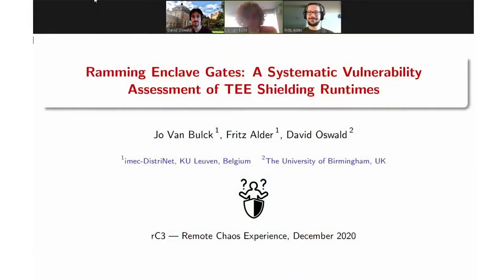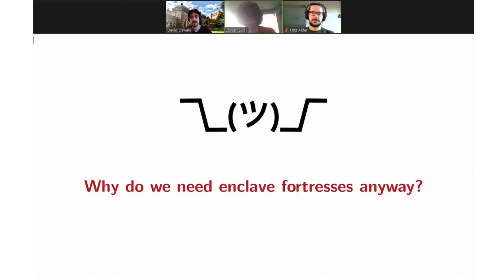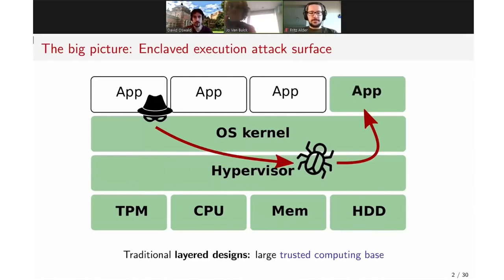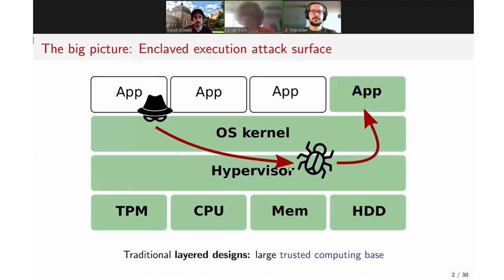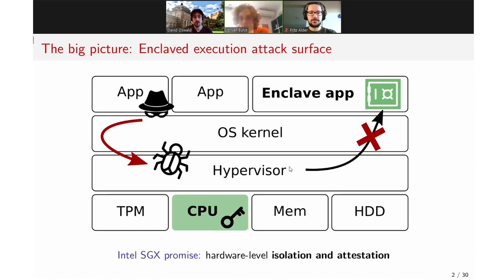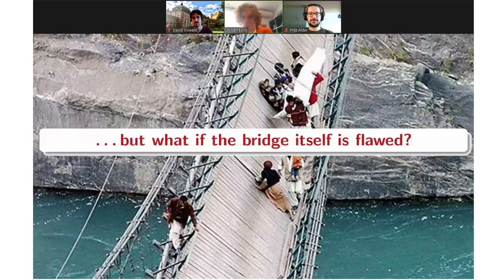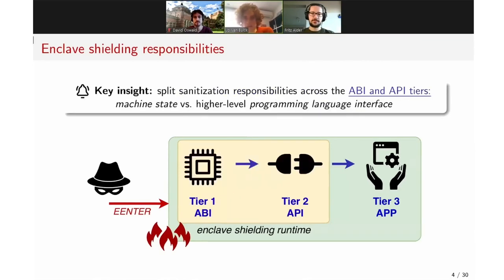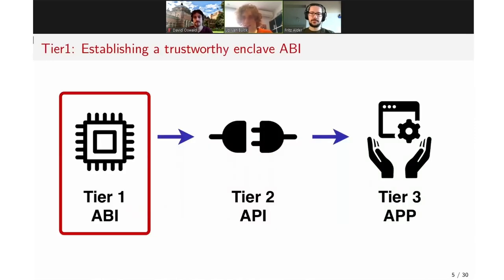rC3 - Ramming Enclave Gates: A Systematic Vulnerability Assessment of TEE Shielding Runtimes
This talk presents an extensive security analysis of trusted-execution environment shielding runtimes, covering over two years of continuing research and leading to 7 CVE designations in industry-grade Intel SGX enclave SDKs.

For the first time, we develop a systematic way of reasoning about enclave shielding responsibilities categorized across 11 distinct classes across the ABI and API tiers. Our analysis revealed over 40 new interface sanitization vulnerabilities, and we developed innovative techniques to aid practically exploitation through among others CPU register poisoning, timer-based single-stepping, rogue CPU exception handlers, and side-channel-based cryptanalysis. We finally analyze tendencies across the landscape and find that developers continue to make the same mistakes, calling for improved vulnerability detection and mitigation techniques.

This talk overviews the security and state of practice of today's Trusted Execution Environment (TEE) shielding runtimes from both industry and research. Our systematic analysis uncovered over 40 re-occurring enclave interface sanitization vulnerabilities in 8 major open-source shielding frameworks for Intel SGX, RISC-V, and Sancus TEEs. The resulting vulnerability landscape enables attackers to poison victim programs through both low-level CPU state, including previously overlooked attack vectors through the x86 status flags and floating-point co-processor, as well as through higher-level programming constructs such as untrusted pointer arguments passed into the shared address
space.

We develop new and improved technique to practically exploit these vulnerabilities in several attack scenarios that leak full cryptographic keys from the enclave or enable arbitrary remote code reuse. Following extended responsible disclosure embargoes, our findings were assigned 7 designated CVE records and led to numerous security patches in the vulnerable open-source projects, including the Intel SGX-SDK, Microsoft's Open Enclave, Google's Asylo, and the Rust compiler.

Our findings highlight that emerging TEE technologies, such as Intel SGX, are _not_ a silver-bullet solution and continue to be misunderstood in both industry and academia. While promising, we explain that TEEs require extra scrutiny from the enclave developer and we set out to identify common pitfalls and constructive recommendations for best practices for enclave interface sanitization. Throughout the talk, we overview shielding responsibilities and argue that proper enclave hygiene will be instrumental to the success of the emerging Intel SGX ecosystem. Additionally, we point to several subtle properties of the Intel x86 complex instruction set considerably increase the attack surface for enclave attackers and require the end developer to be aware of their respective shielding runtime or apply additional sanitizations at the application level itself.

Jo Van Bulck Fritz Alder